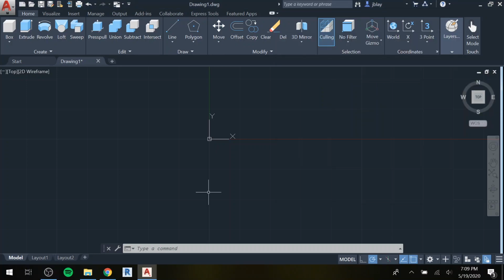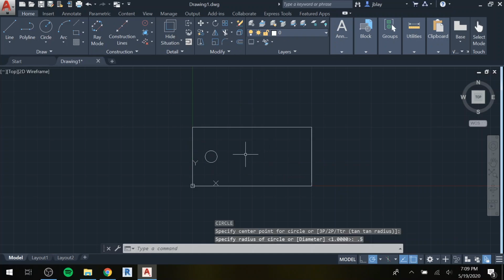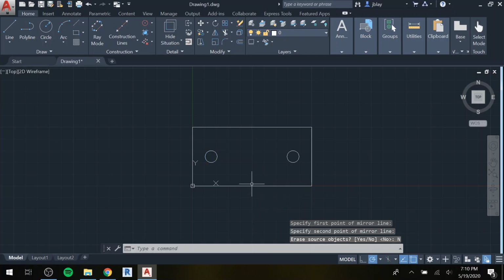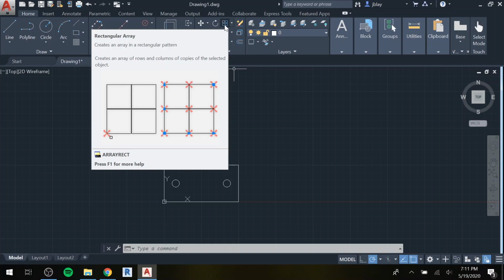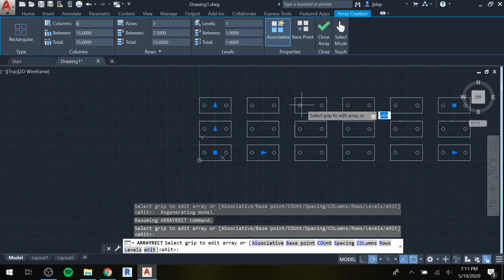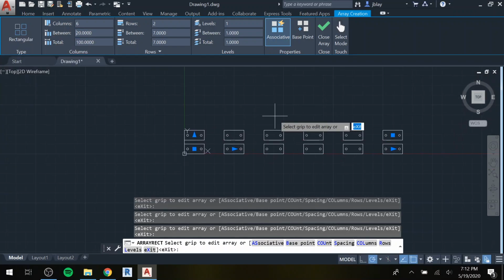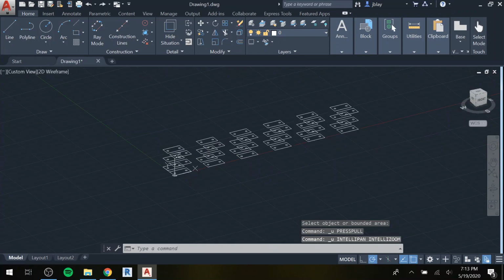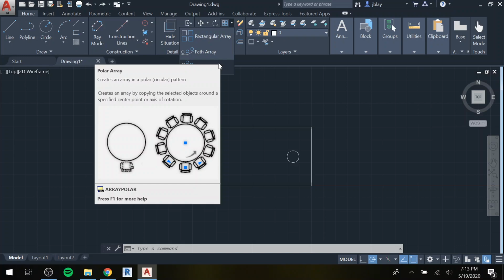2D Rectangular Arrays (Patterns)